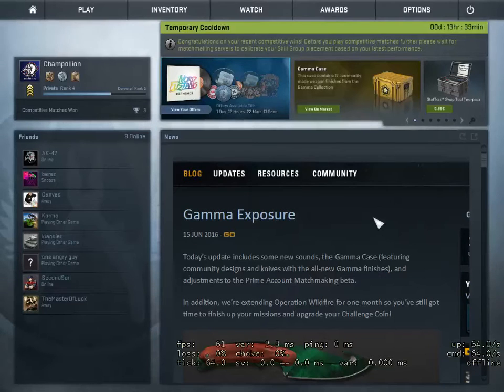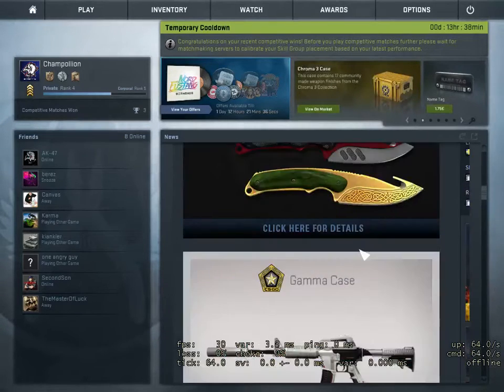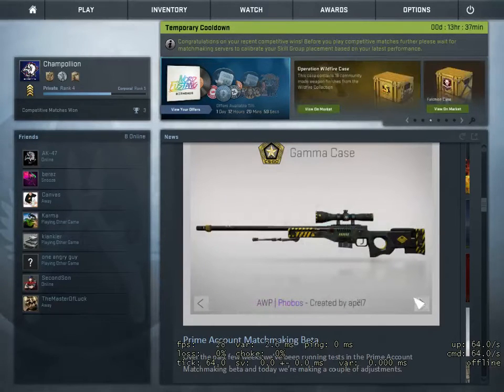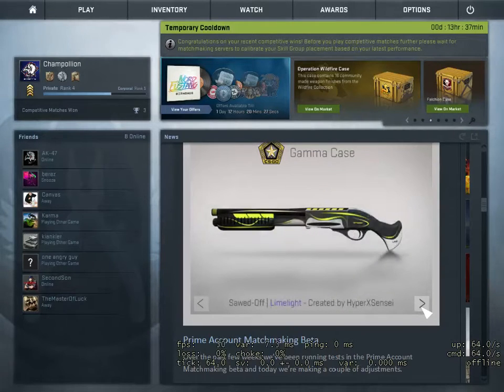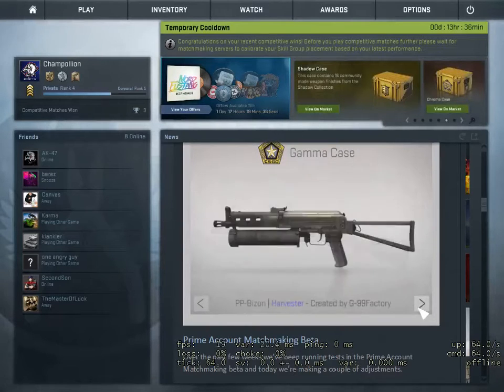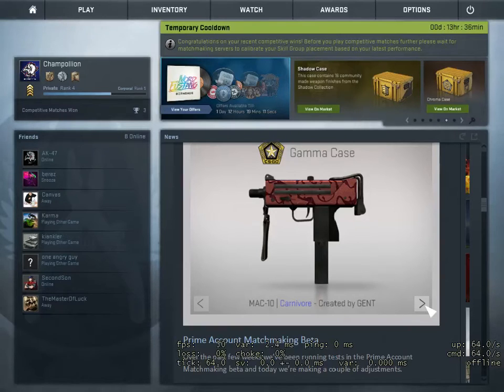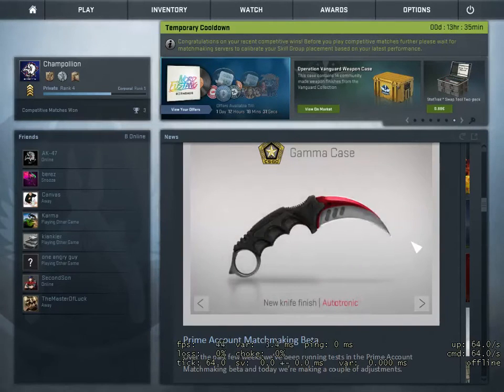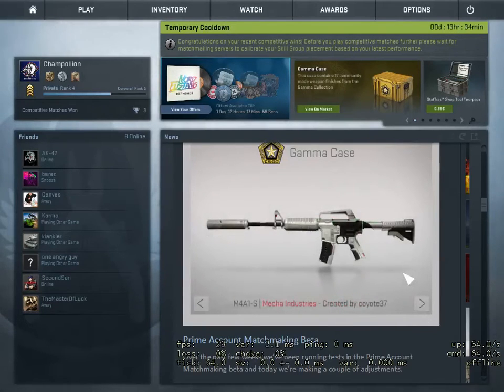CS:GO - New Skins Collection Update + My Opinion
Song Credits

All songs used in this video and or in future videos is not owned by me but by the original creators!